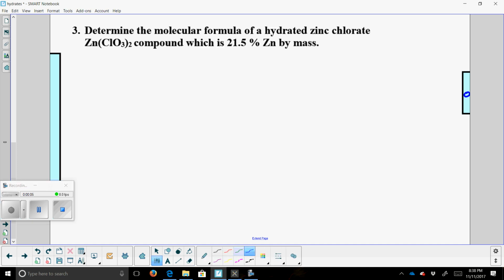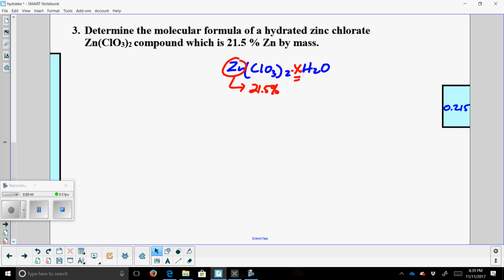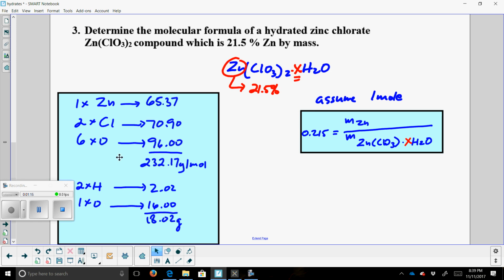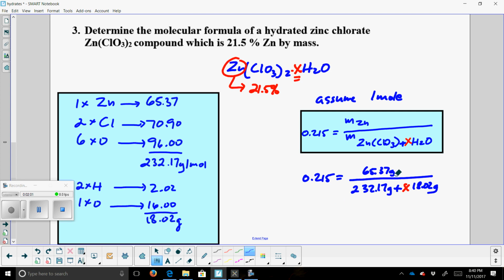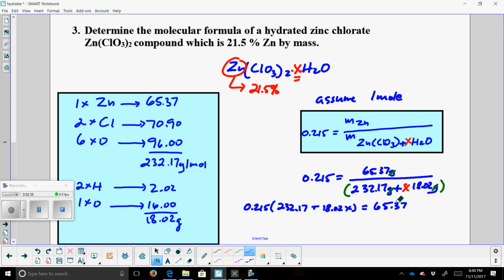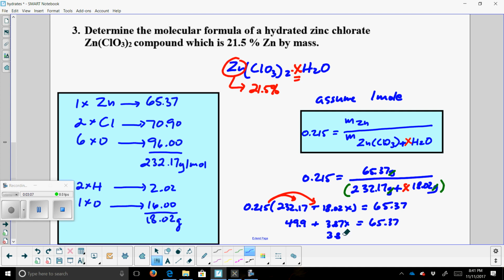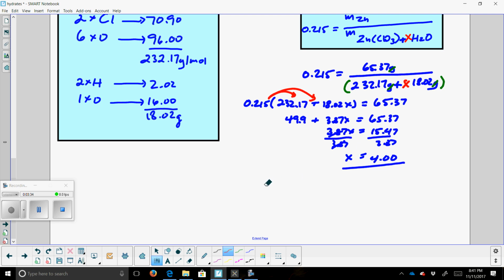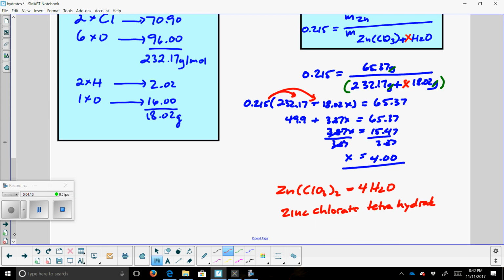hydrate with x